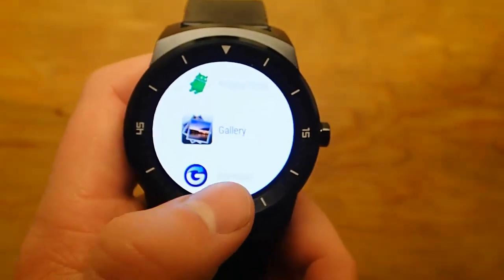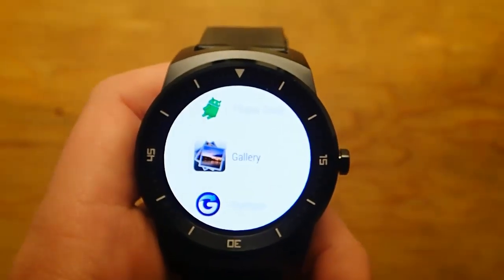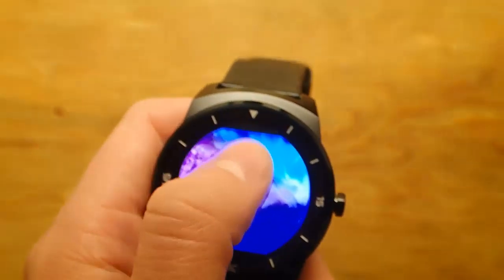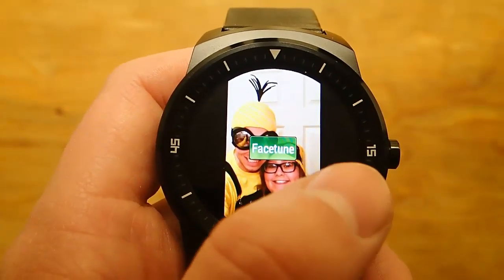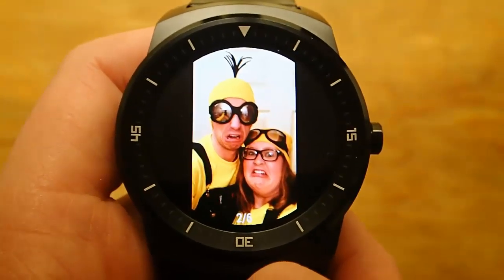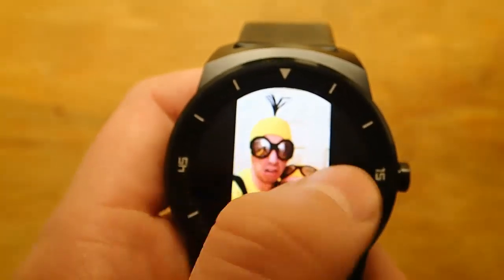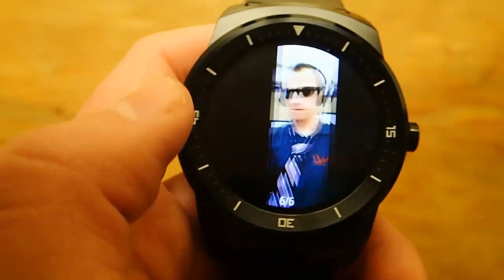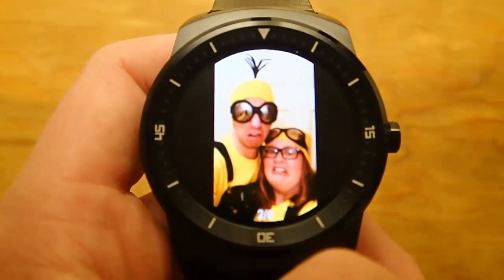Photo Gallery - Best Android Wear Apps Series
A demo of a photo gallery available for android wear devices.

The app can be downloaded from the google play store